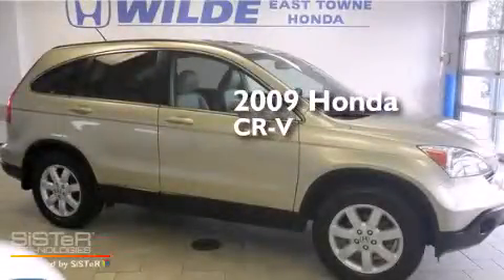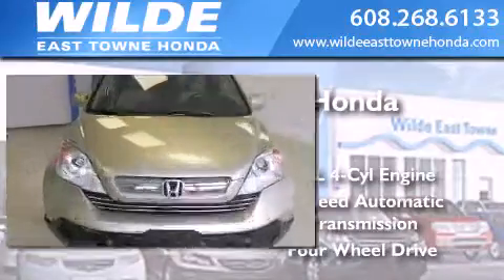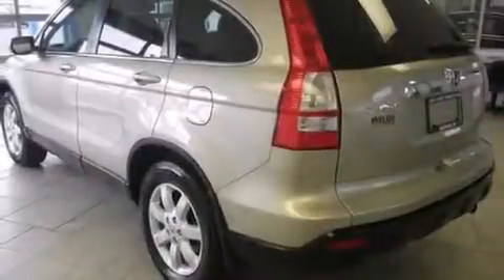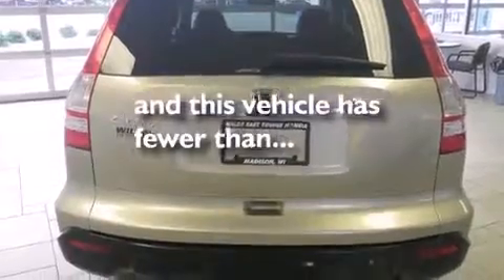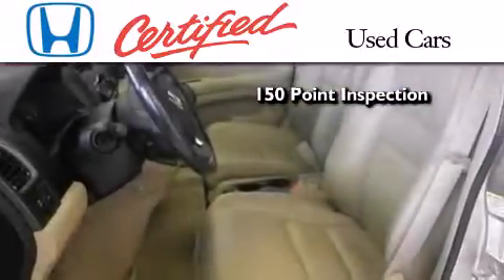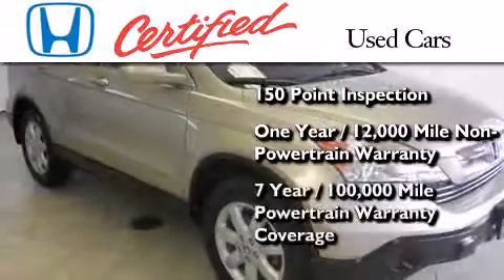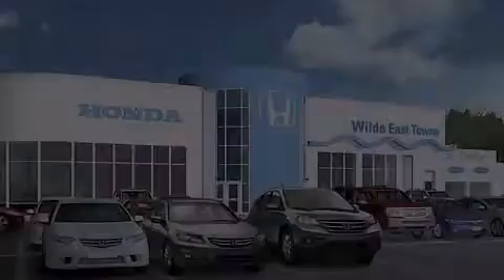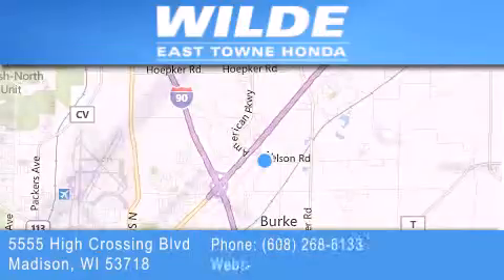2009 Honda CR-V Fond du Lac WI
We have been honored to serve the Madison WI area , we promise that your experience at our dealership will exceed your expectations ! Year : 2009 Make : Honda Model : CR-V Engine : 2.4L 4 cyls Trans . : Automatic 5-Speed Exterior : Beige Miles : 35,230 Stock : H1298 Wilde East Towne Honda 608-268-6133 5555 High Crossing Blvd.